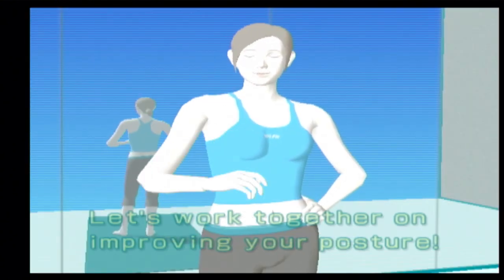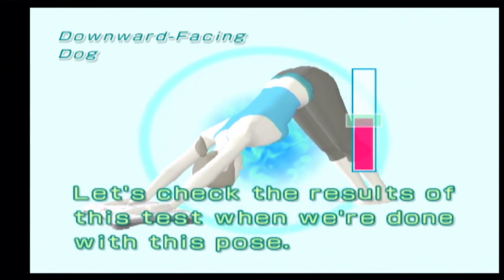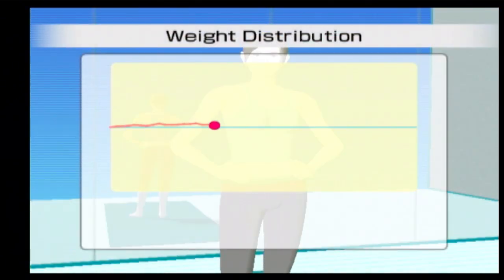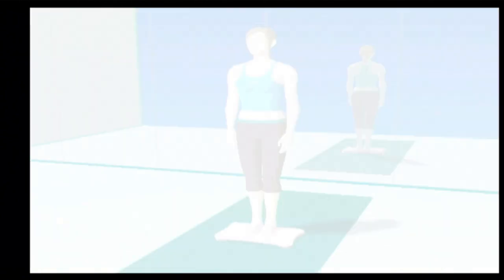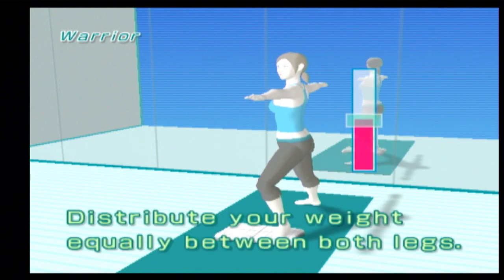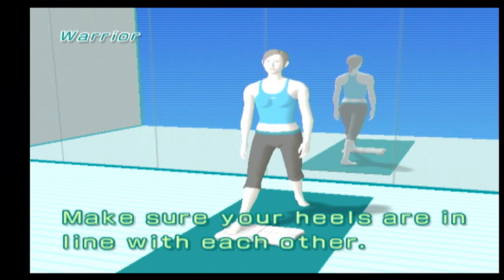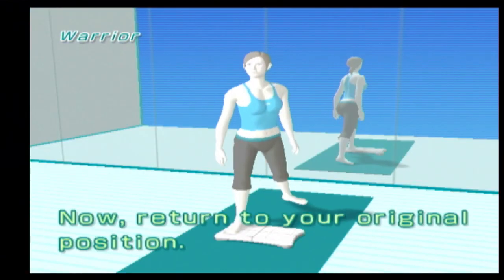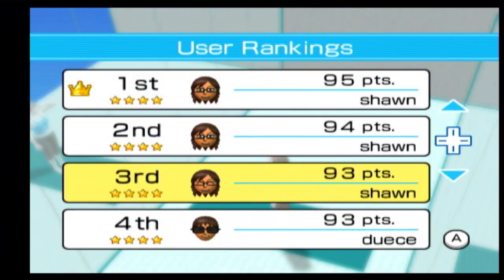Wii Fit: Yoga Part 1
this video i play some wii fit